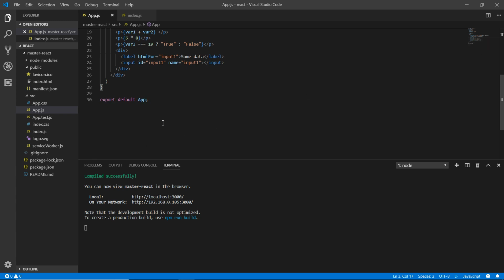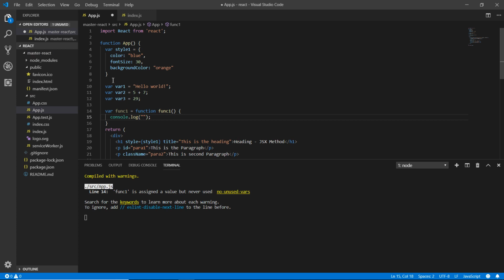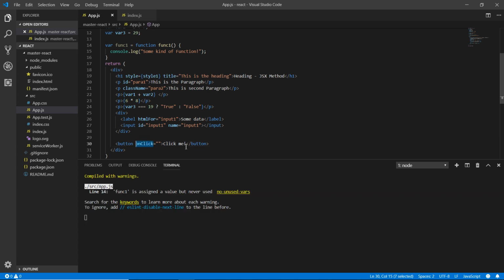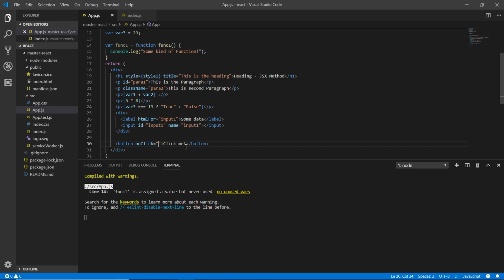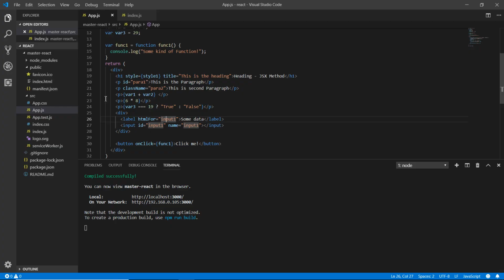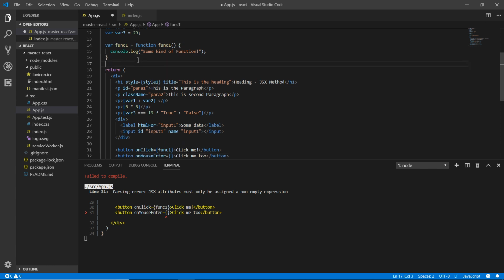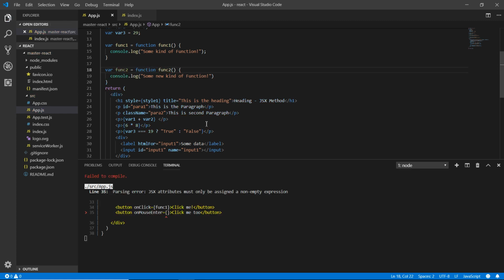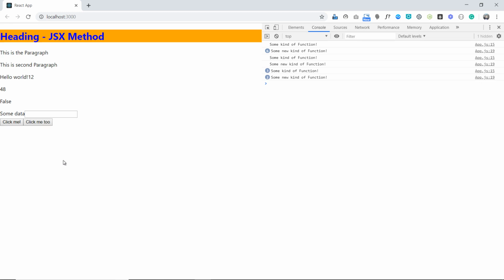Using Event in JSX ReactJS